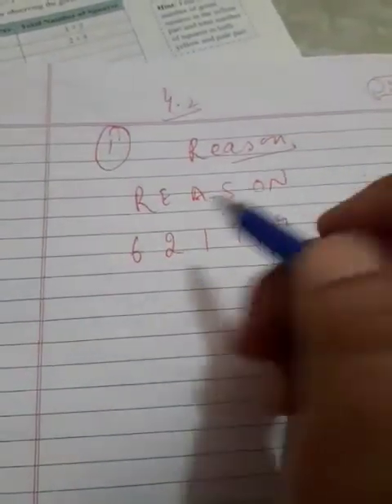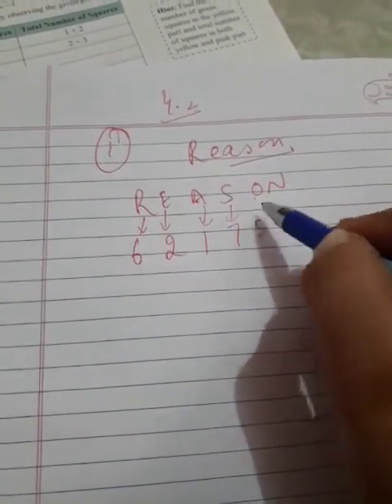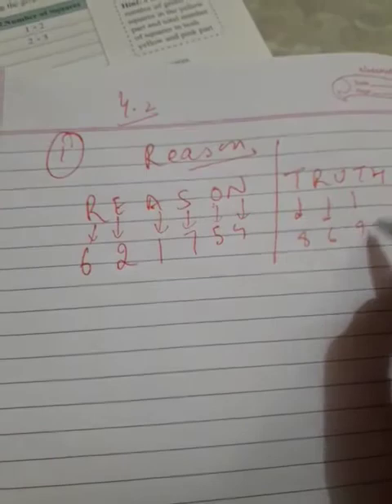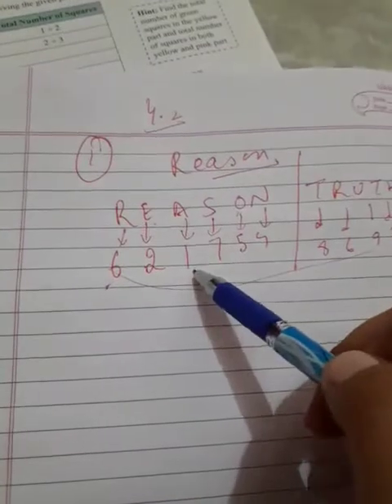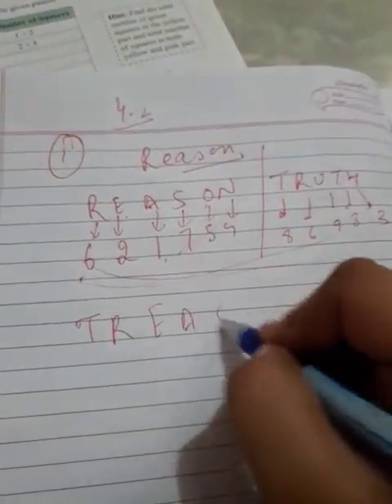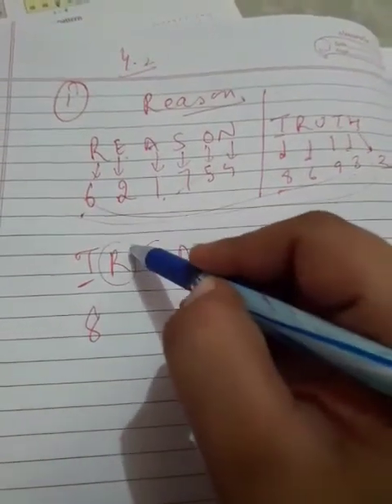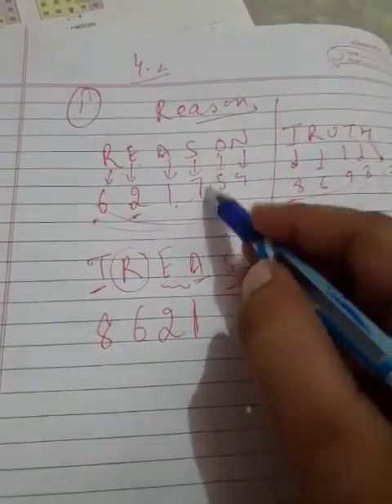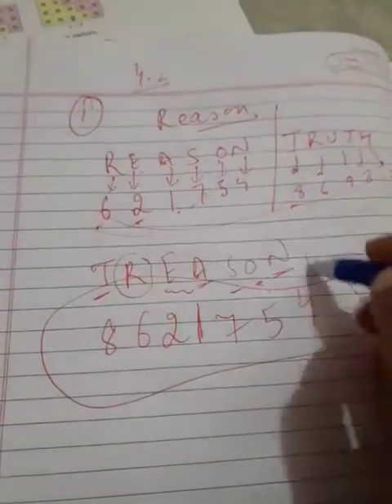8TH STD MATHS CH 4 PART 4